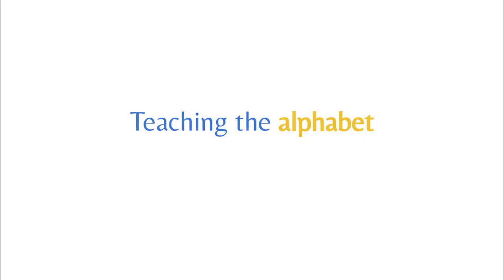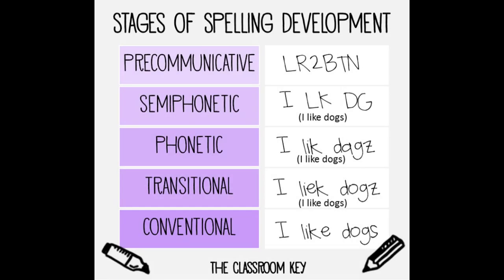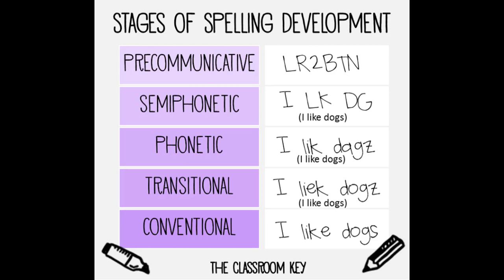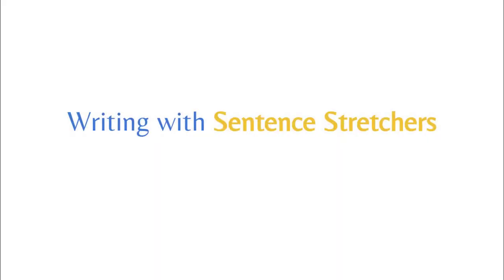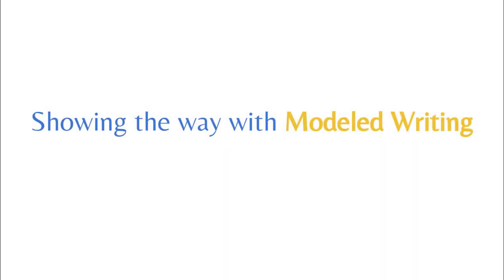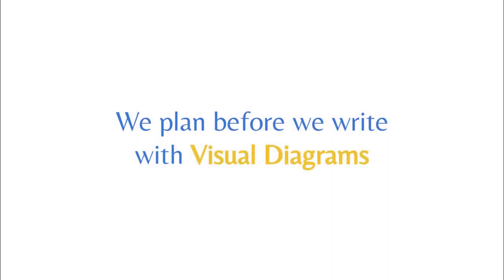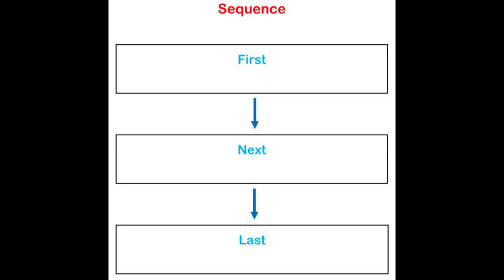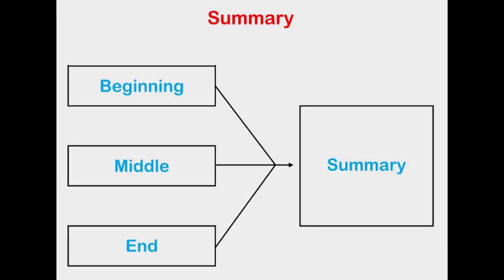Young Homeschool Writers